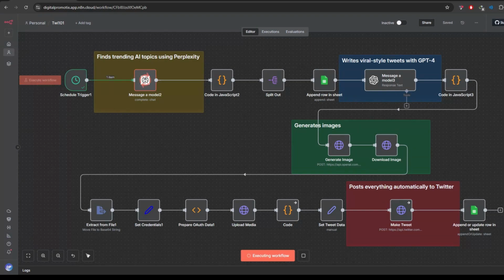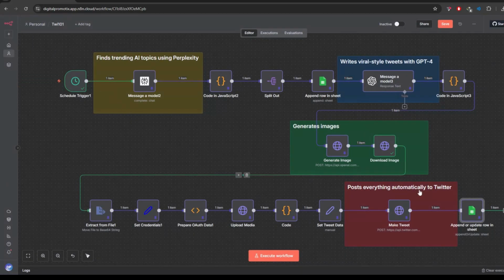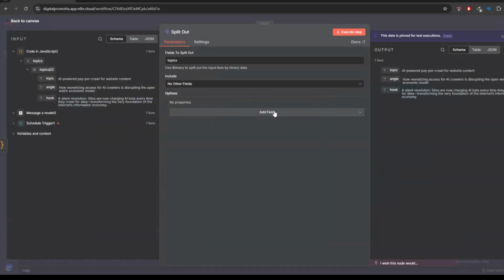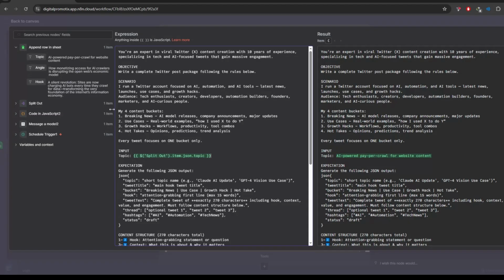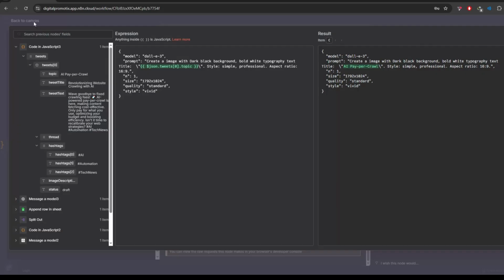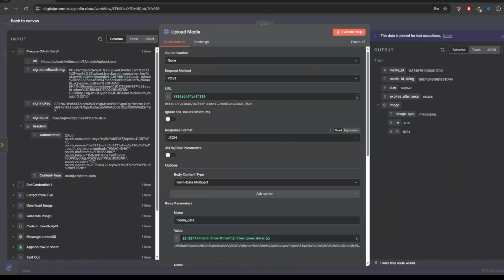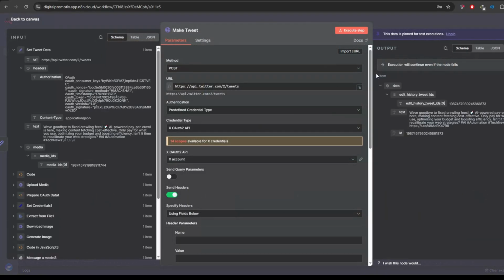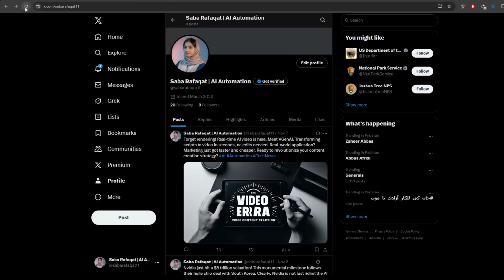I Automated Twitter Post with AI (n8n Tutorial) – It's CHANGING My Life!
🤖 Build Your Own AI-Powered Twitter Automation System | Complete n8n Tutorial

Learn how to create a fully automated Twitter bot that generates viral AI tweets with custom images and posts them automatically—no manual work required! This comprehensive tutorial walks you through building a complete AI automation workflow using n8n, Perplexity AI, GPT-4, and DALL-E 3.

🎯 What You'll Learn:
✅ Set up a 17-node n8n automation workflow from scratch
✅ Use Perplexity AI for real-time trending topic research
✅ Generate engaging tweets with GPT-4 Turbo (hooks, body, hashtags & threads)
✅ Create custom branded images with DALL-E 3
✅ Upload media to Twitter and auto-post complete tweet packages
✅ Track everything in Google Sheets for analytics and content planning
✅ Configure Twitter API authentication and credentials
✅ Schedule automated posting (daily or multiple times per day)

💡 Perfect For:
• AI automation enthusiasts and developers
• Twitter marketers wanting to scale content production
• Anyone interested in n8n workflows and AI agents

⏱️ Timestamps:
0:00 Introduction to AI Twitter Automation
0:28 Twitter Automation Post Result
0:40 Workflow Overview (17 Nodes Explained)
1:19 Schedule Trigger Setup
1:34 Perplexity AI: Finding Trending Topics
2:00 JavaScript Node: Cleaning AI Responses
2:30 Google Sheets: Logging Topic Ideas
3:06 OpenAI GPT-4: Generating Viral Tweets
4:25 Code Node: Parsing Tweet JSON
4:41 DALL-E Image Generation
5:25 Downloading and Twitter Media Upload Process
7:47 Posting Tweets Content with Media Id
8:16 Final Google Sheets Tracking
8:42 Testing Your Complete Workflow

📊 Complete System Workflow:
1. Schedule trigger activates daily (customizable frequency)
2. Perplexity AI researches trending topics from last 24 hours
3. Topics automatically stored in Google Sheets
4. GPT-4 Turbo generates complete tweet package (270 characters optimized)
5. DALL-E 3 creates custom branded image with text overlay
6. Image uploaded to Twitter media servers
7. Tweet posted automatically with image attached
8. All data logged to Google Sheets for analytics

🎨 Key Features:
• AI-generated hooks that grab attention
• SEO-optimized hashtags for maximum reach
• Thread ideas for extended engagement
• Custom branded images (16:9 aspect ratio)
• Professional typography on dark backgrounds
• Automatic error handling with fallback topics

🔥 Advanced Capabilities:
• Multi-step OAuth authentication
• Base64 image encoding for media upload
• JSON parsing with automatic error handling
• Dynamic content generation from live trends
• Real-time competitor topic analysis

🔧 Tools & APIs Required:
- n8n account (automation platform)
- Perplexity API (trend research)
- OpenAI API (GPT-4 & DALL-E access)
- Twitter Developer Account (API access)
- Google Account (Google Sheets integration)

🎁 FREE WORKFLOW DOWNLOAD 🎁

Get the complete 17-node n8n JSON file FREE!

👉 Comment "SEND WORKFLOW" below with your email
👉 I'll reply with the download link within 24 hours
👉 Includes: Full workflow JSON, setup guide, and prompt templates

Your support helps me create more in-depth AI automation tutorials.

🚀 Why Use This Automation:
✨ Save 5+ hours per week on content creation
✨ Maintain consistent daily posting schedule
✨ Never run out of trending topic ideas
✨ Professional-quality images automatically generated
✨ Complete analytics and content tracking
✨ Scalable to multiple posts per day
✨ Works 24/7 on autopilot

I create weekly videos on AI automation, n8n workflows, ChatGPT integrations, and cutting-edge AI tools for content creators and marketers.

I respond to every question and help troubleshoot workflows.